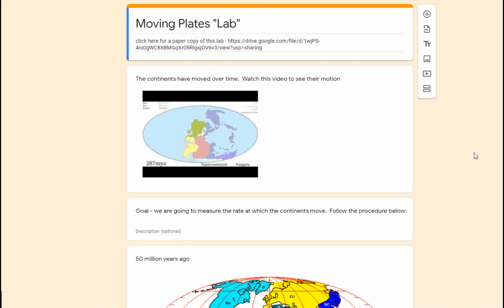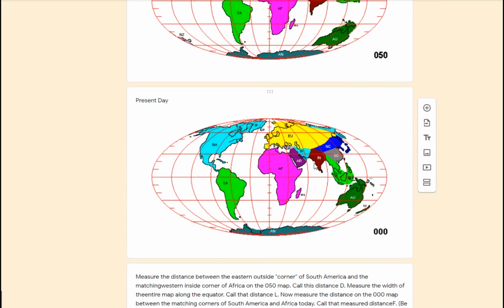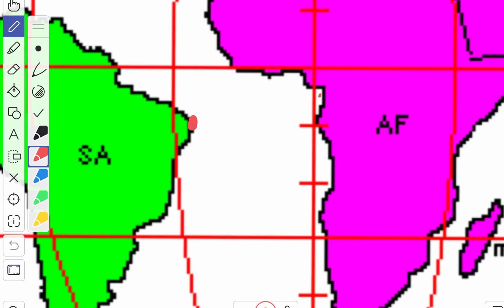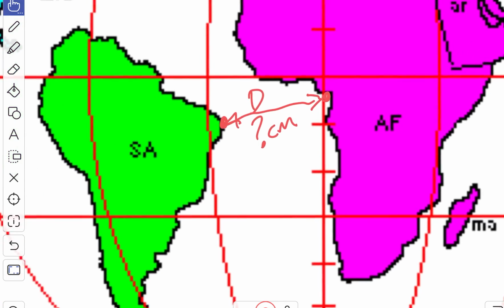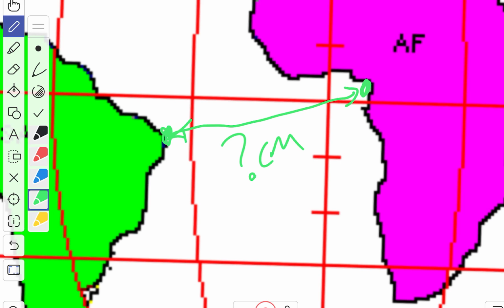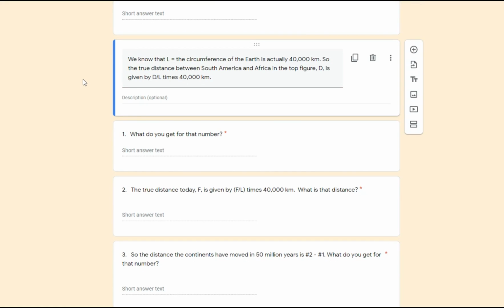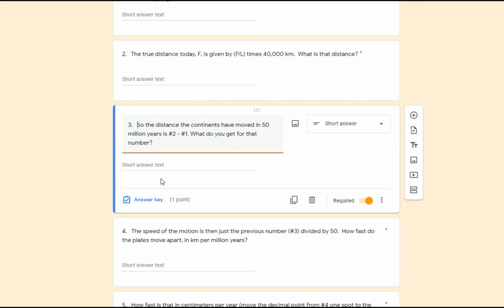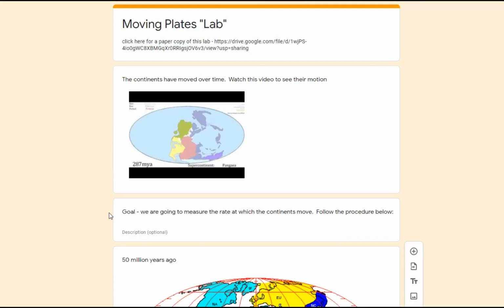Moving Plates "Lab"